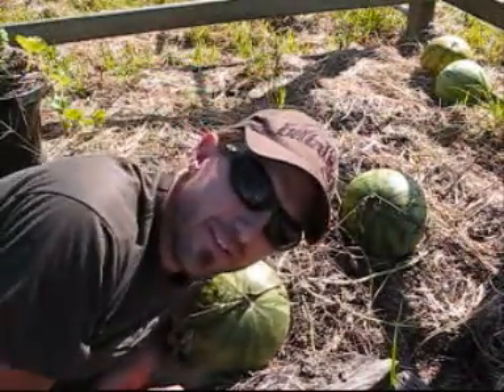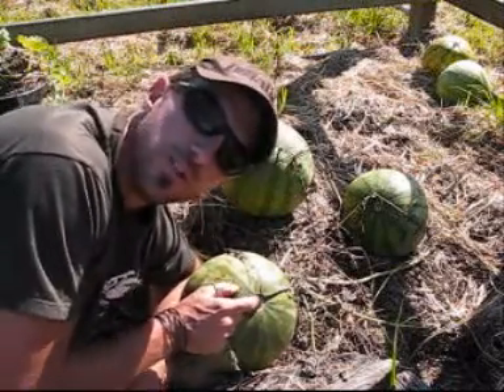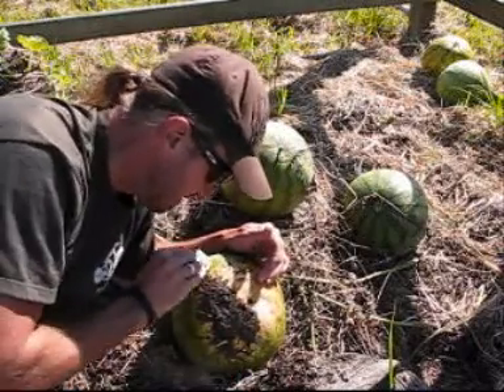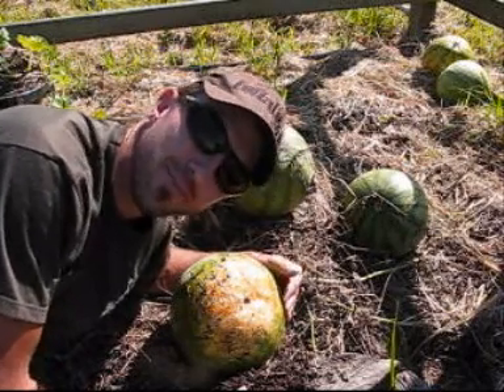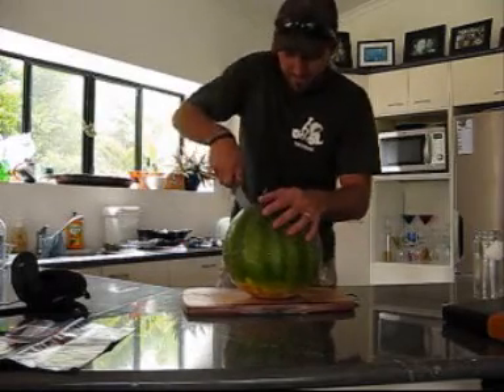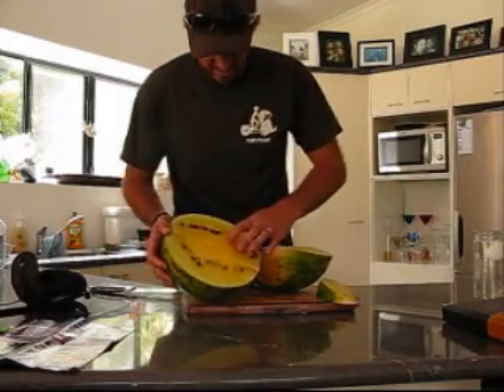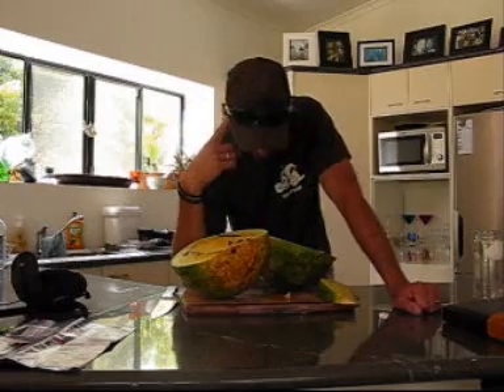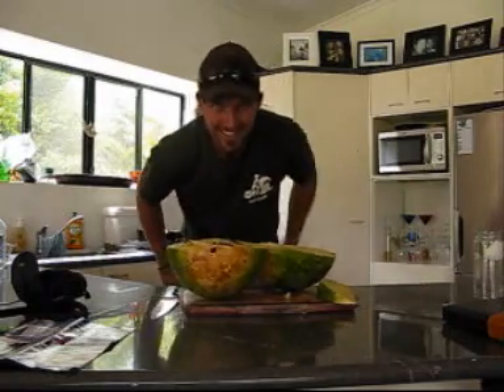Growing Watermelons Part 2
problems with growing watermelons - how to tell when they are ripe?
 If you interested in organic gardening and growing your own produce check out this great book & video set! :